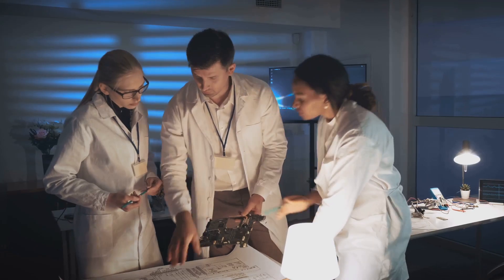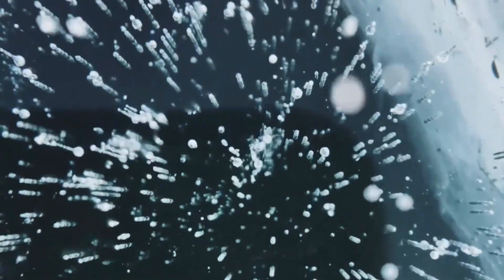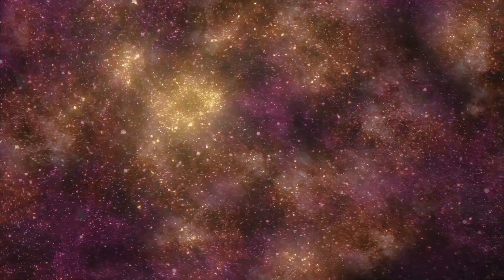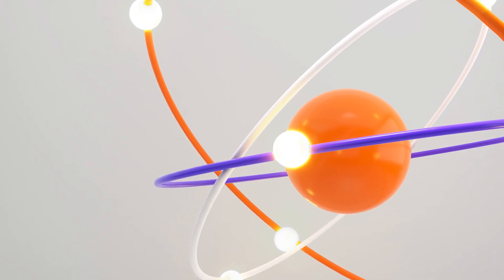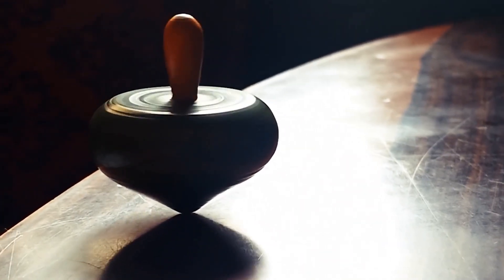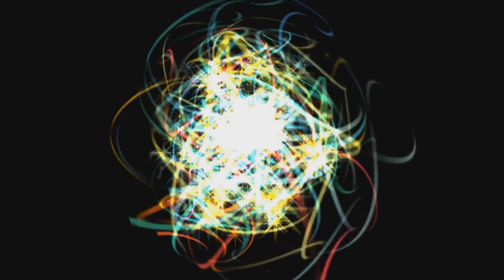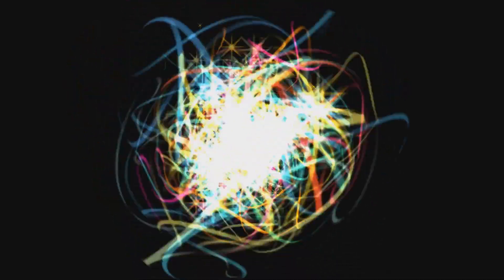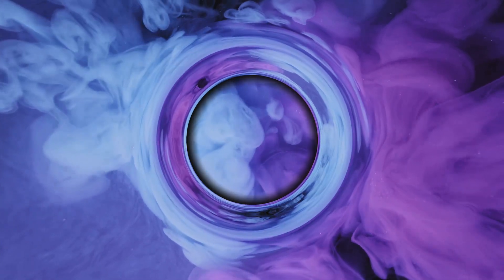The dark charge hypothesis and cosmogenesis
This is another text-to-video of mine. It is based on a ChatGPT-generated script. Unlike my other video - using ElevenLabs and just adding a simple image to an mp3-file - InVideo did not stick to the script: it mixes some key points of my ResearchGate papers with what I would refer to as "guru physics". At the same time, that's not too bad: it demonstrates how easy it is to generate contents. The question, of course, is this: who watches all that AI-generated footage?